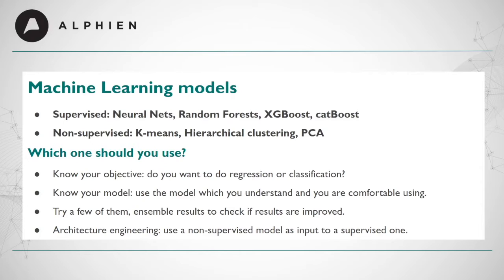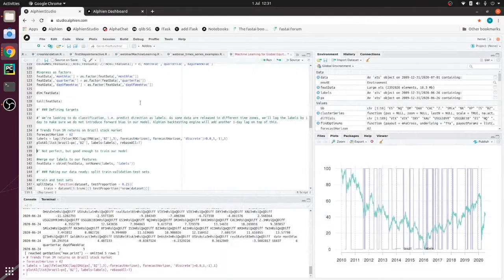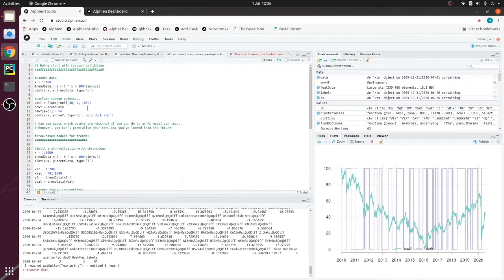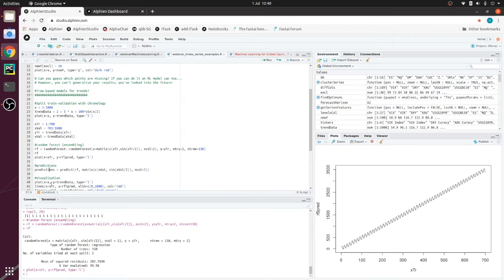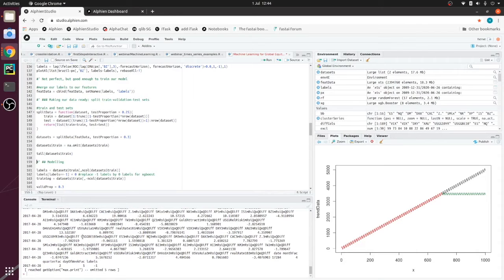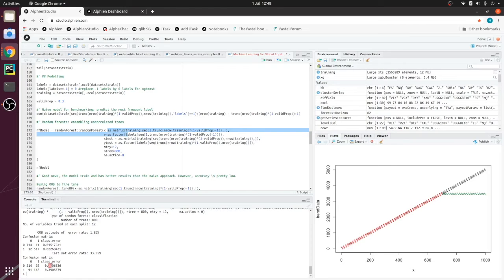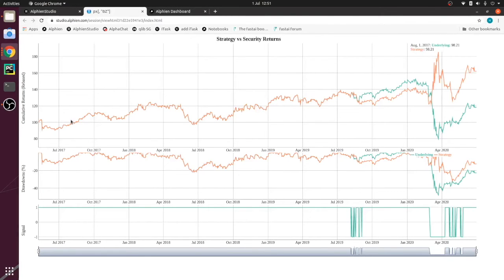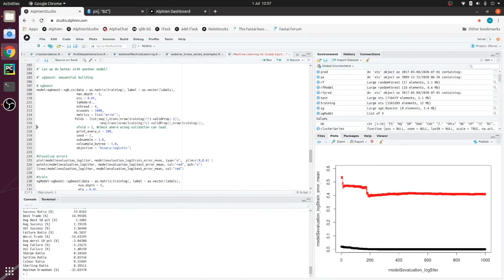Machine Learning Models | Data Science | Alphien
In this video, you’ll learn about how to choose the right machine learning models. You’ll also learn about architecture engineering, where you can use unsupervised learning models as inputs to a supervised learning model.